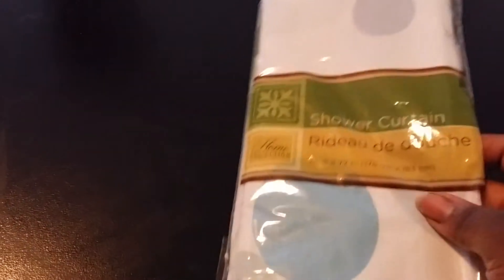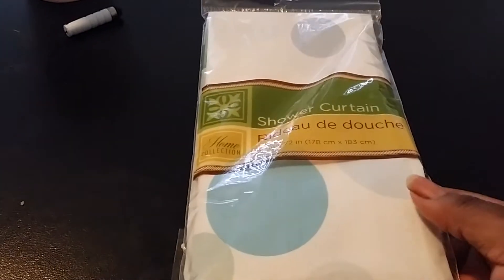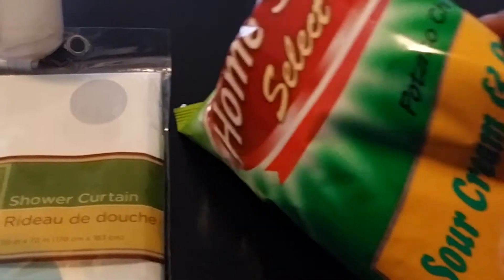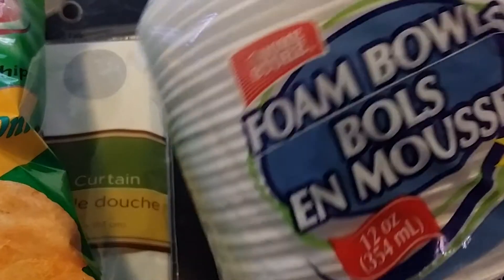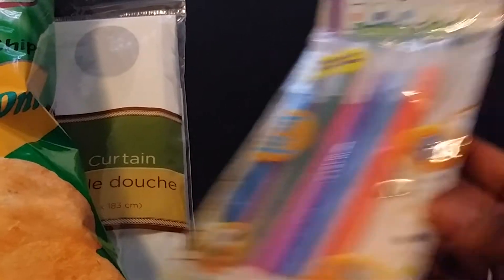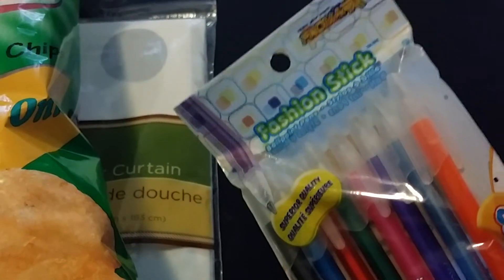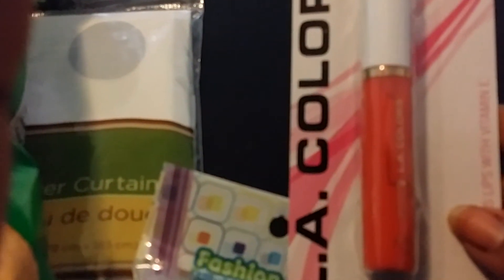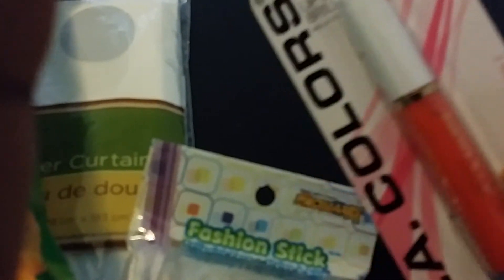Mini dollar tree haul 9/6/14